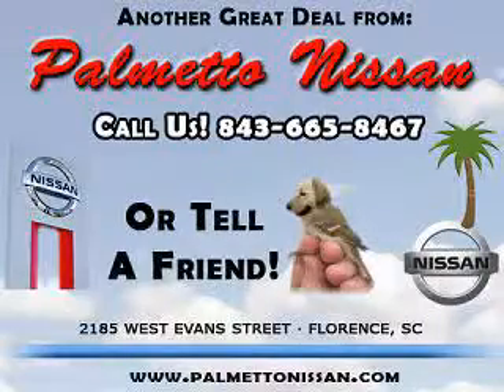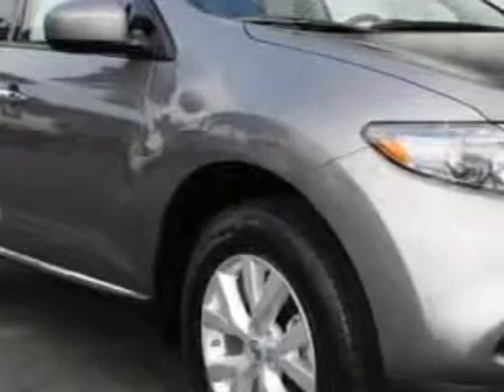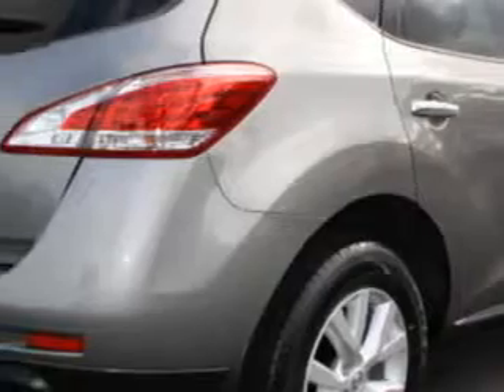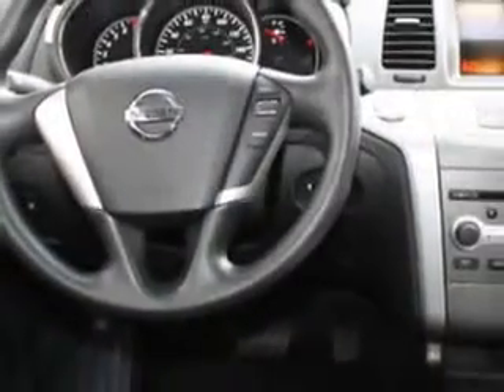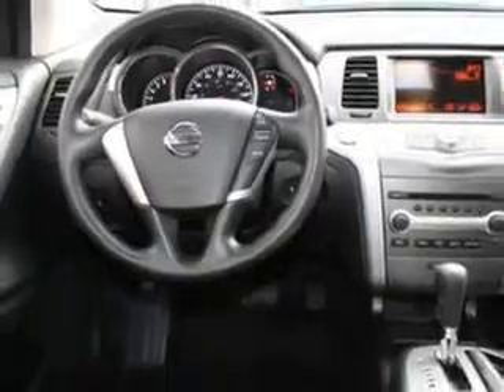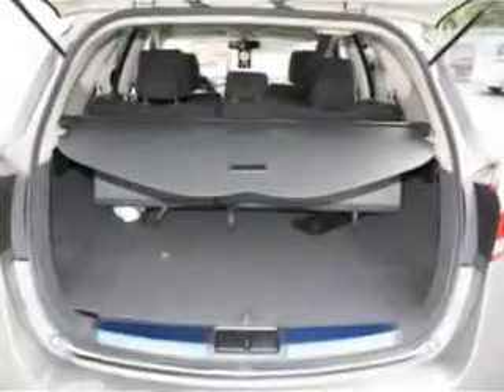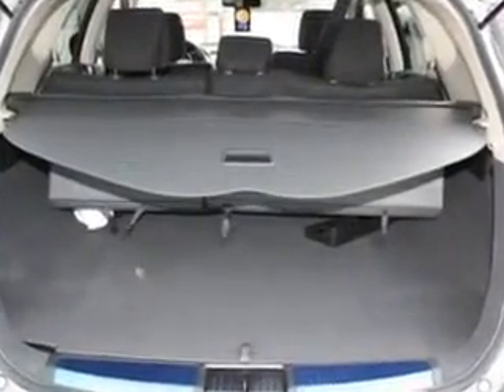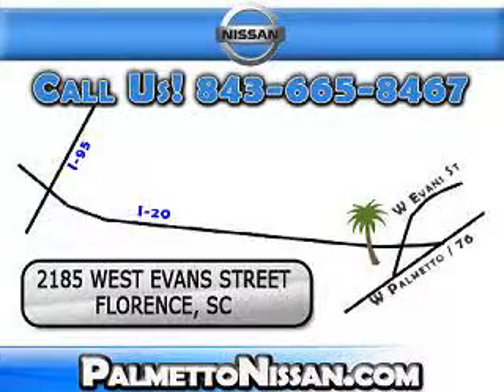Nissan Murano, Palmetto Nissan- Florence, SC 29501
Nissan Murano, Palmetto Nissan- you will love this Platinum Graphite 2012 Nissan Murano, equipped with a 6 Cyl. engine  and an automatic transmission. enjoy an impressive 24 miles to the gallon on this great SUV with features like Push Button Start, Electronic Brake Distribution Control, Ambient Light Package, Head Restraints, 3 Point Seatbelts, Privacy Glass, Tow Hooks, and much more. Enjoy the drive and have peace of mind in this 2012 Nissan Murano. see us at Palmetto Nissan today!
vin- JN8AZ1MU0CW111568

Palmetto Nissan
2185 West Evans Street